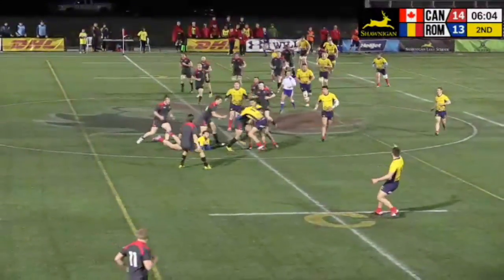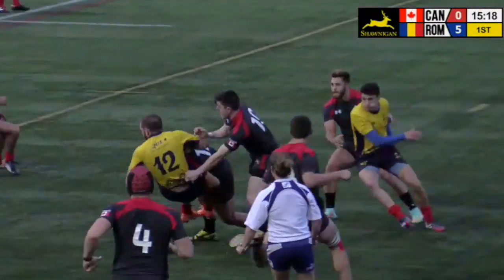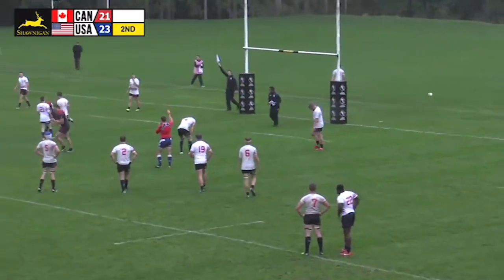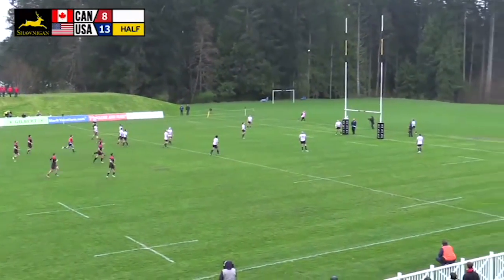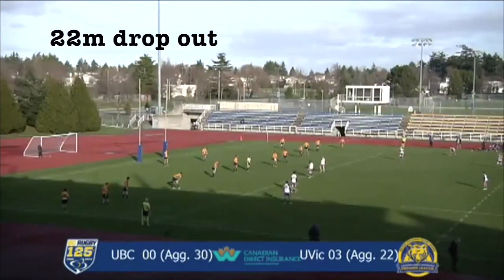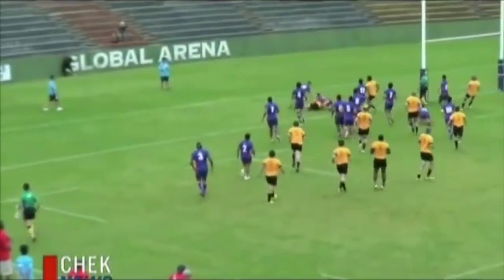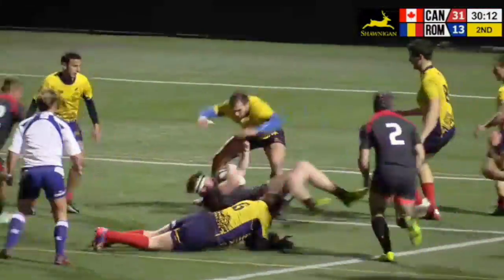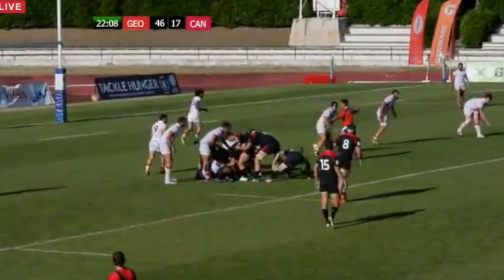Guiseppe du Toit Rugby Highlights